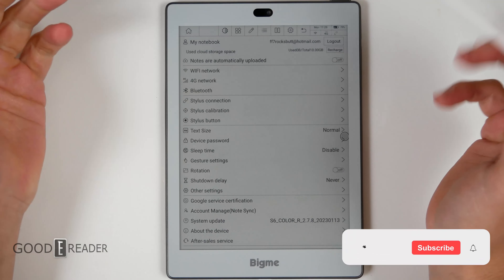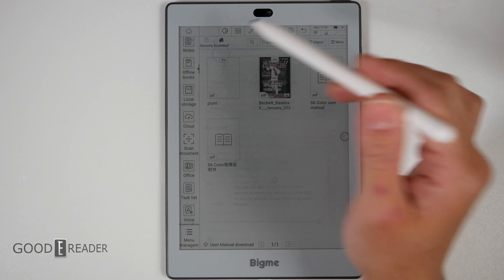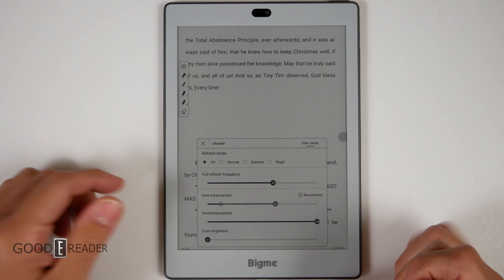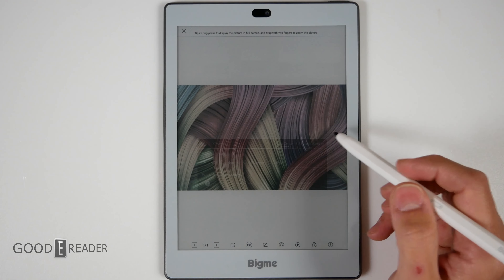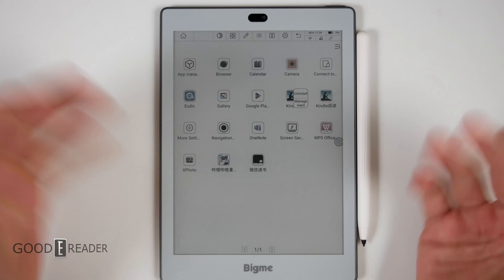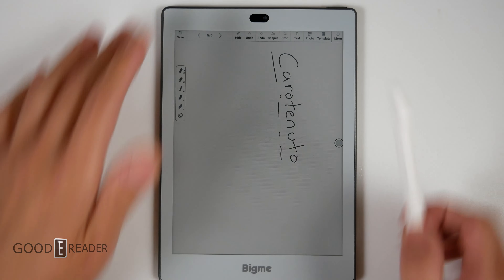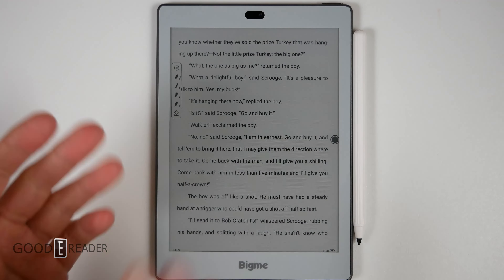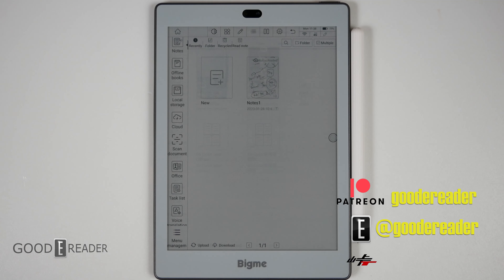The Best Color e-Note Gets an Update | March 2023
A New update for the Bigme S6 has dropped